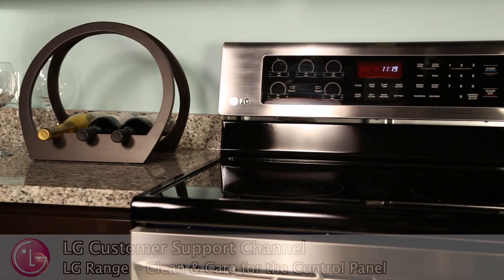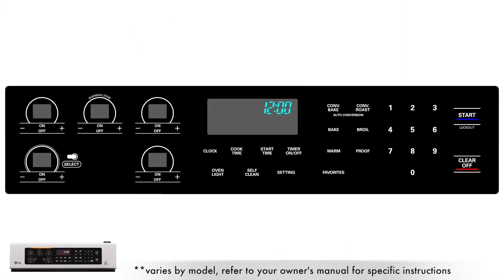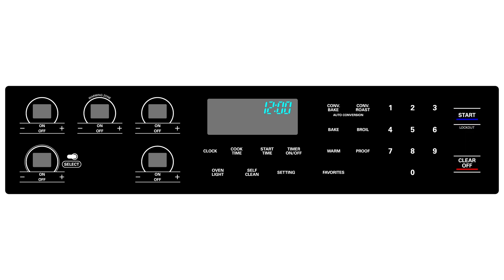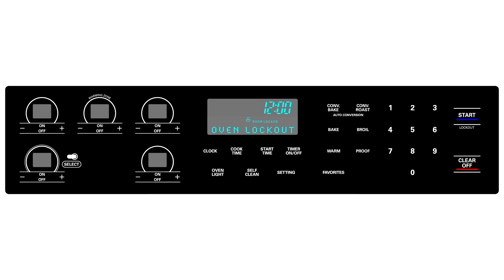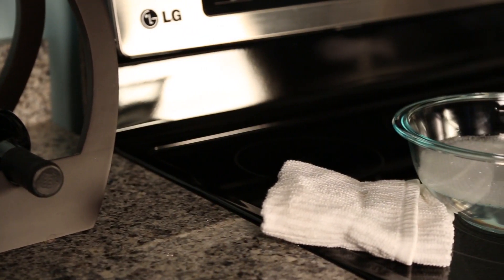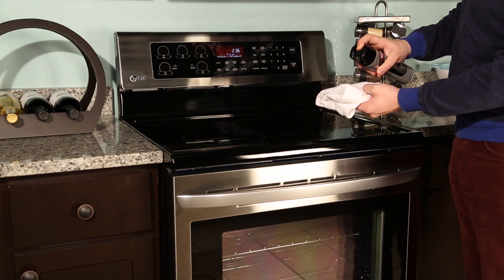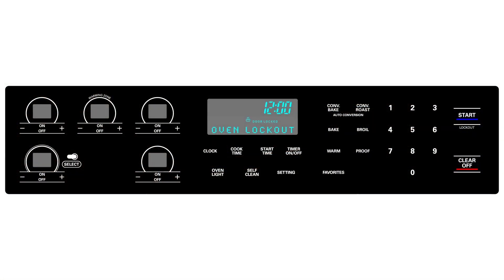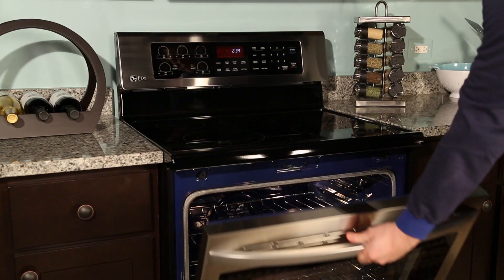[Range] Maintenance - Control panel cleaning & caring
In this short video, we will show you how to clean and care for the control panel on your LG range. To prevent from activating your control panel during cleaning, start by removing power to your range or by enabling the lockout or oven lock function. You can do this by pressing and holding down the start key for approximately 3 seconds. Initially the lock melody will sound, oven lockout will appear in the display and a door lock indicator will also flicker.  Once the oven door is locked, the door lock indicator will stop flickering and remain on the display.